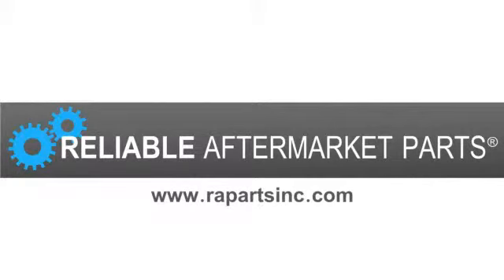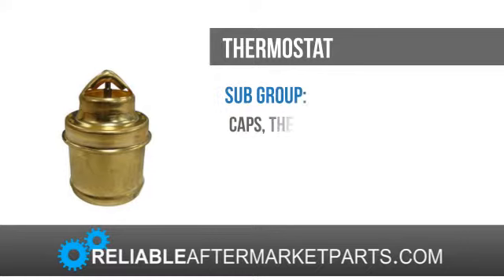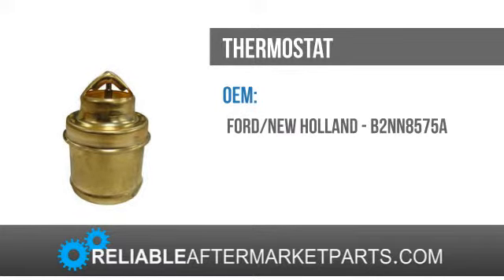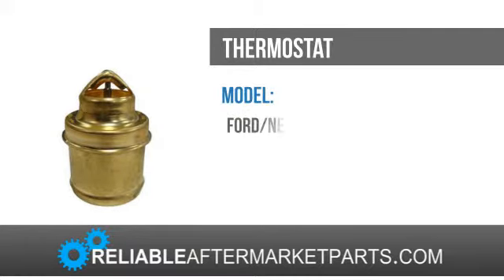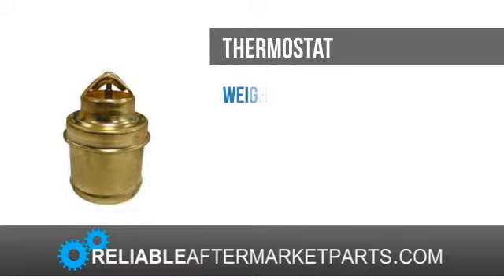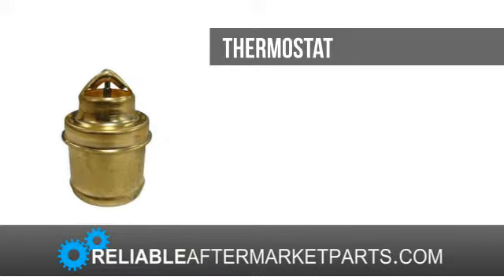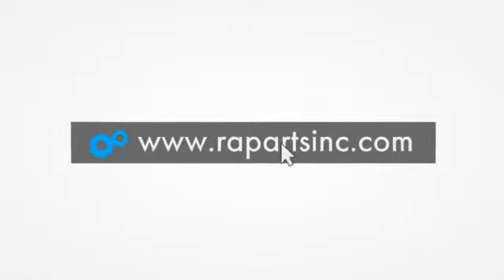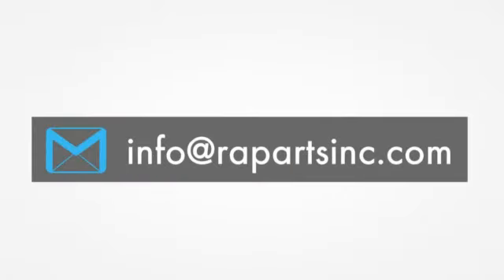171 B2NN8575A Ford New Holland 2N 8N 9N Tractor 180° Thermostat New